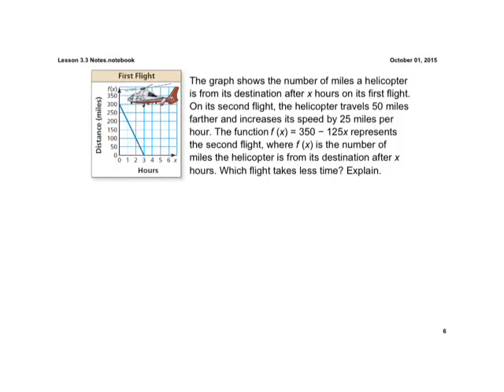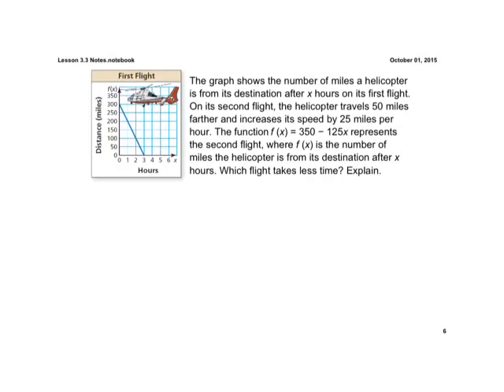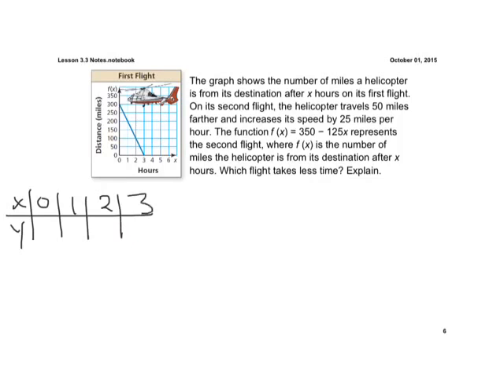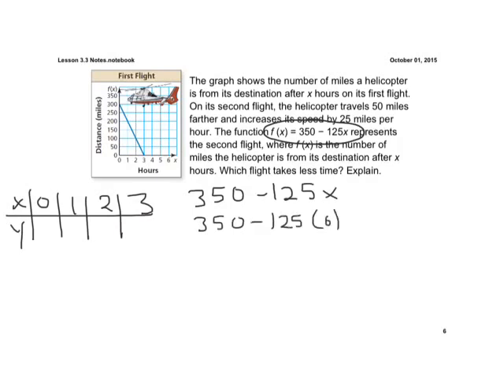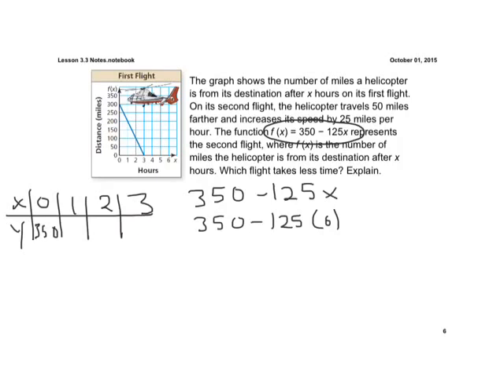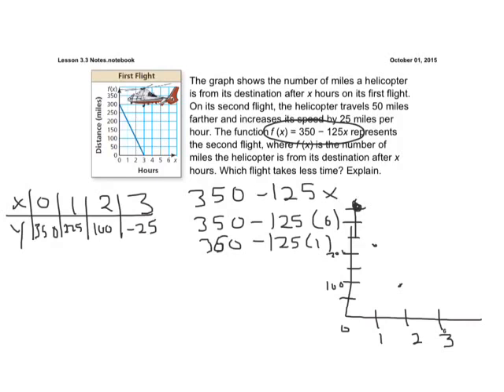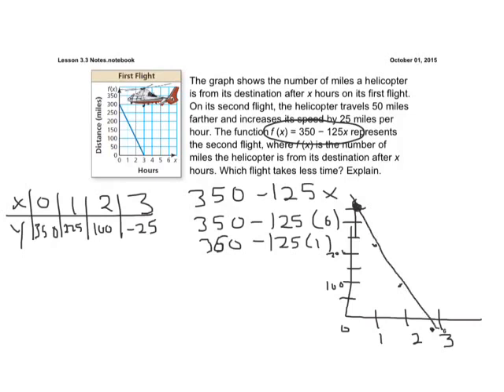Lesson 3.3 Function Application Problem